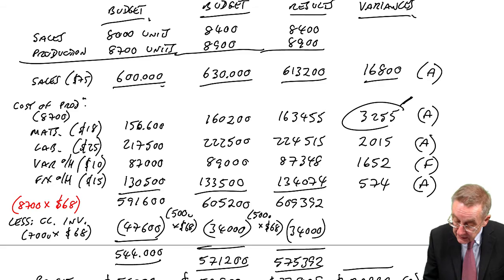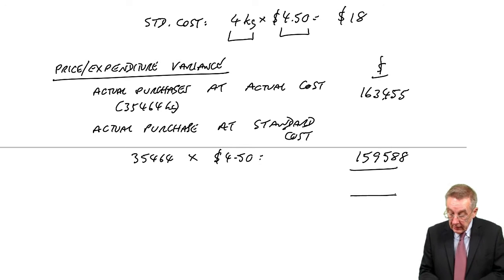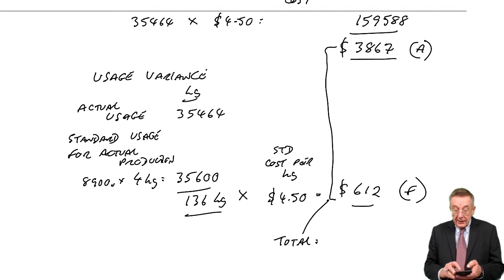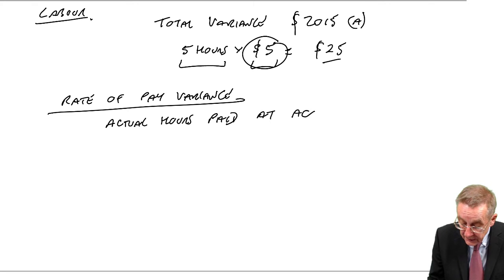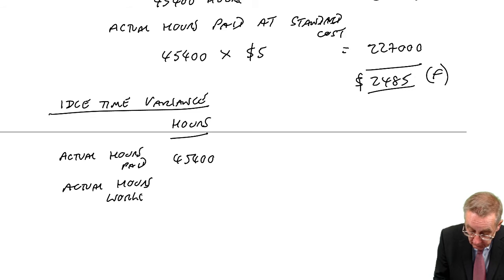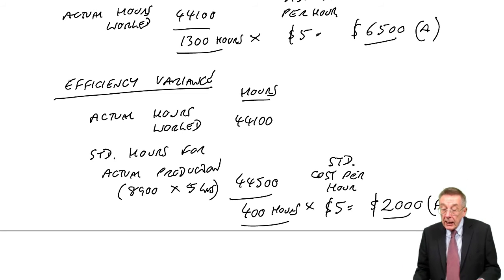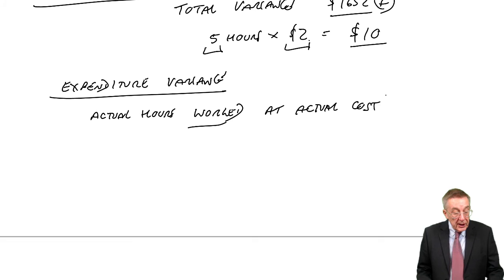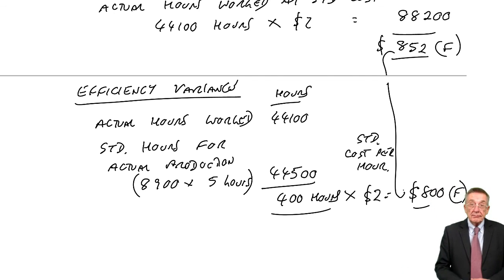Variance Analysis (part 2) - ACCA Management Accounting (MA)